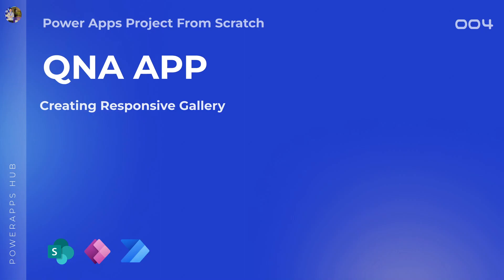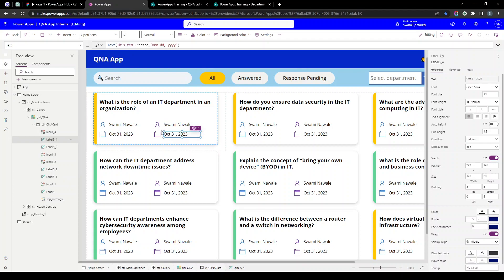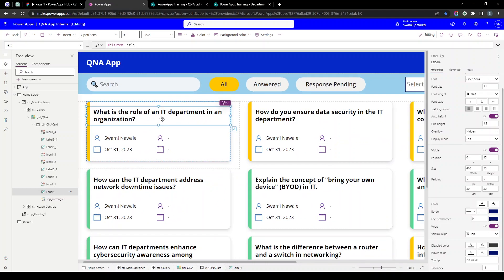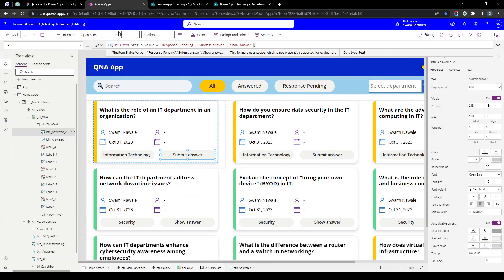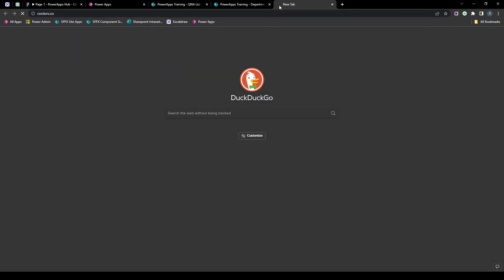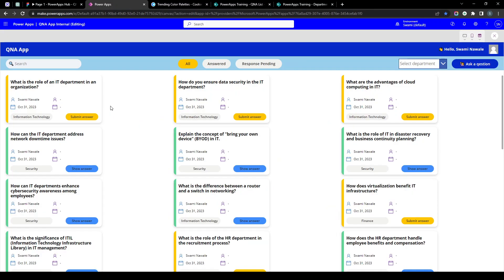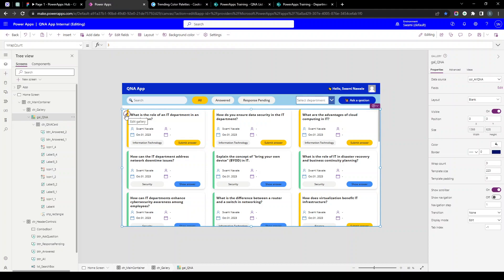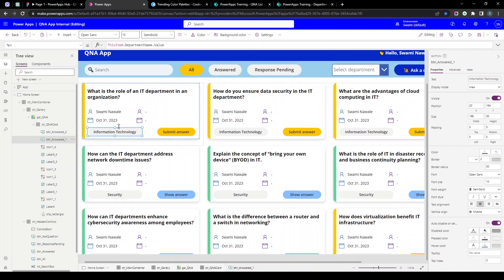Power Apps Project From Scratch | QNA App 04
Power Apps Project From Scratch | QNA App

Topics Covered:
✅ Responsive Gallery
✅ UI UX Design tips

🗣I Speak Marathi, Hindi, English